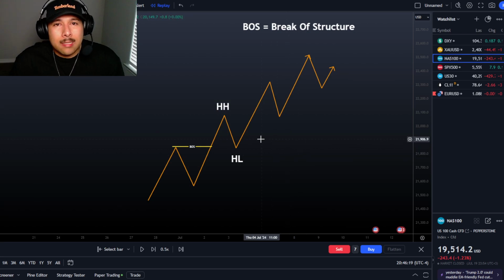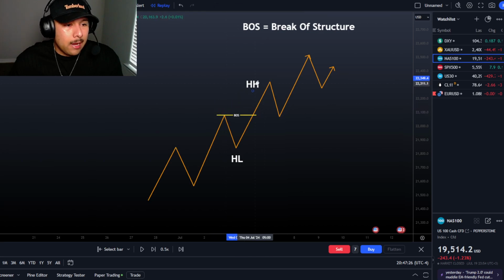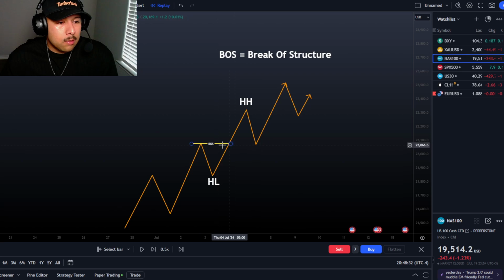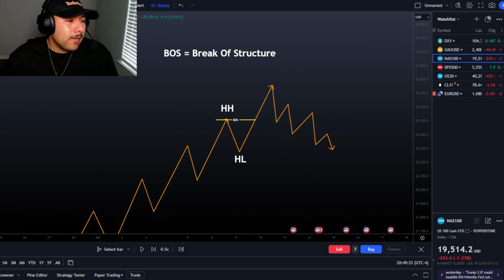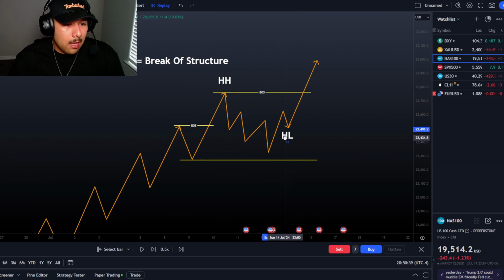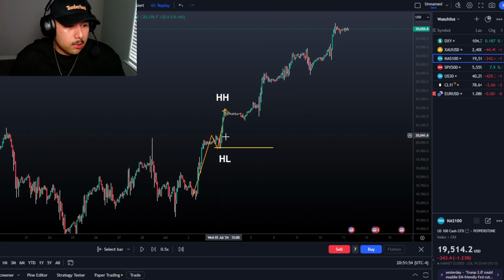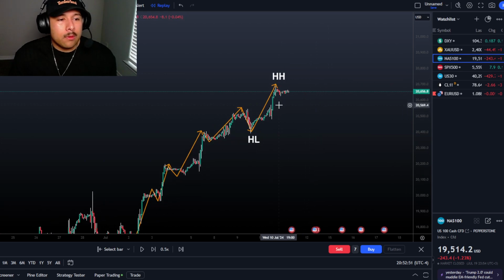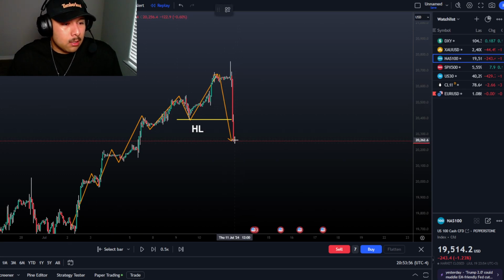Mastering Bullish Trends: How to Identify and Profit from Market Uptrends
In this video, learn the essential techniques to identify bullish trends in the financial markets. Whether you're a novice trader or seasoned investor, understanding when a market is in a bullish phase is crucial for making informed decisions and maximizing profits. We cover key indicators, chart patterns, and strategies that can help you confidently recognize and capitalize on bullish trends. Stay ahead of the curve and elevate your trading skills with our comprehensive guide to identifying and trading bullish markets effectively.